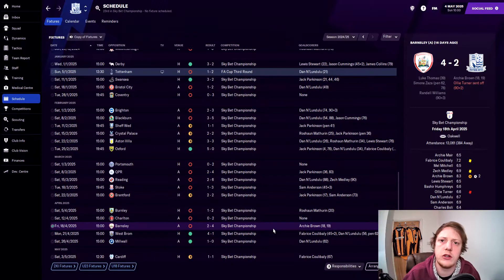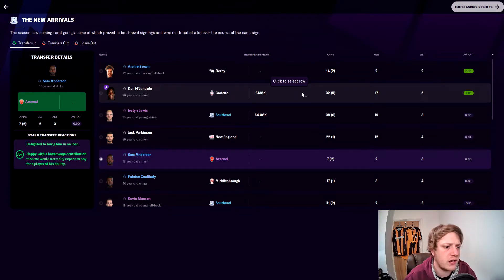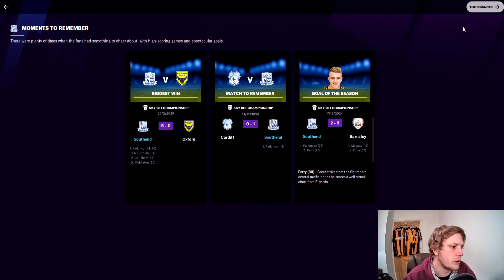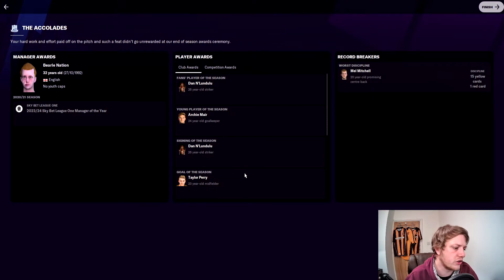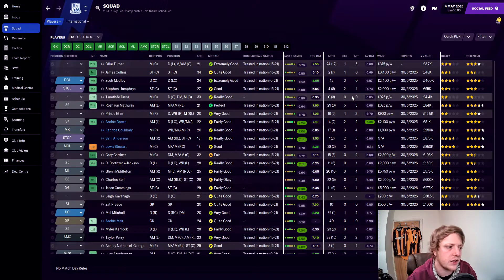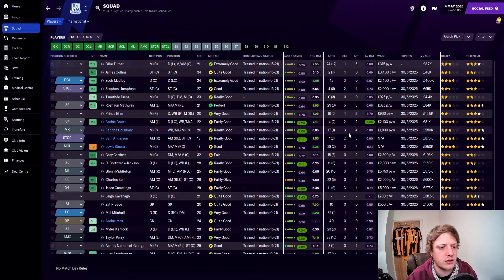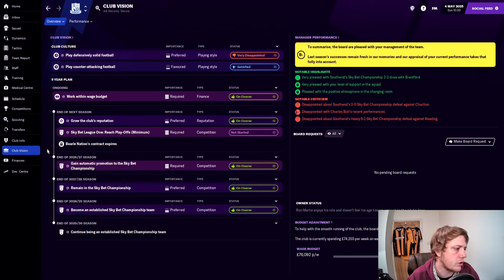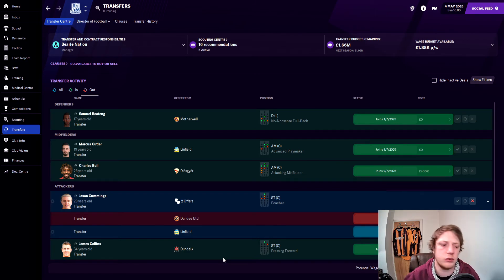FM21 | Southend United | Episode 54 | SEASON REVIEW | Football Manager 2021 | Saving Southend | LLM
Southend FM21 SouthendUnited. After the biter disappointment of relegation from the Championship. We have a quick season review looking back at what went wrong, the squad and what we can do next season! Let's hope Football Manager 2021 brings us glory! On this FM21 LLM journey.

Bearlenation:
A channel which will bring you Football Manager 2021 content. Uploads Monday - Friday at 6PM.

Starting Computer Specs
AMD Ryzen 5 2600, 8GB RAM, 222GB SSD, 500GB HDD, Radeon RX 570

Hi everyone, I'm Rob or Bearlenation! I'll be bringing you Football Manager 2021 content.
Uploads Monday - Friday at 6pm. Beta save - Manchester United & main save with Southend United which will be an LLM save. Let's see how FM 21 goes for me! Or as I used to call it Footy Manager.